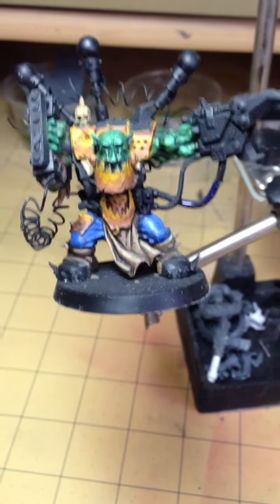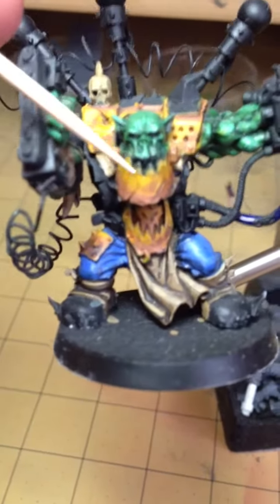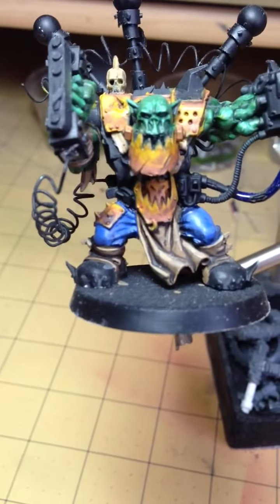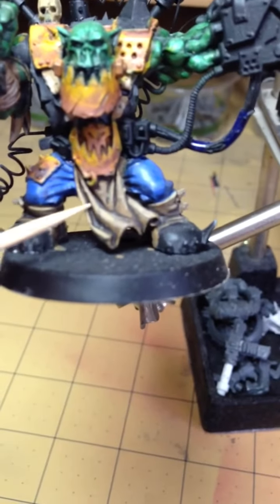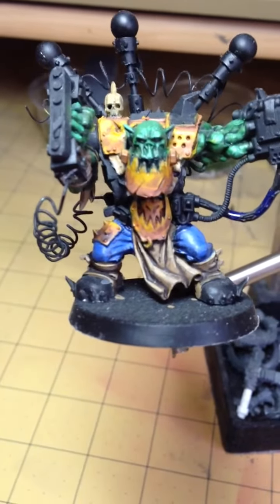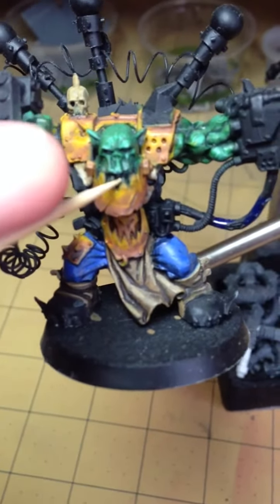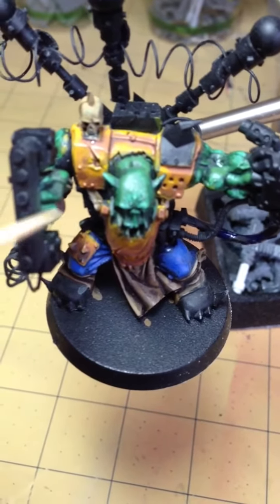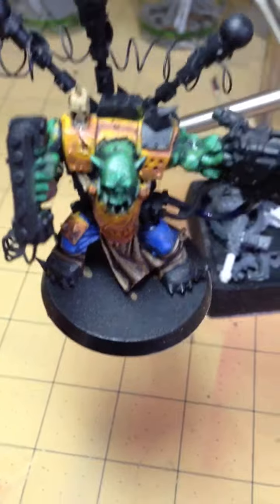Mekboy Conversion - Pt 2 Da' Patin!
Started doing the paint on the model.  This is my first time trying to go beyond simple tabletop standard.  What do you think?